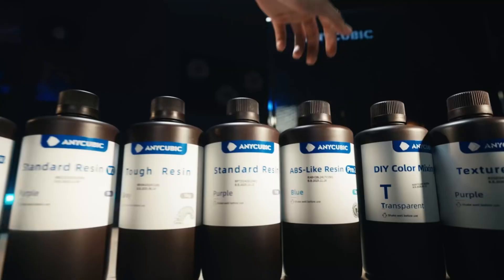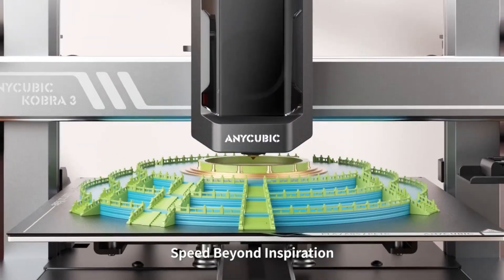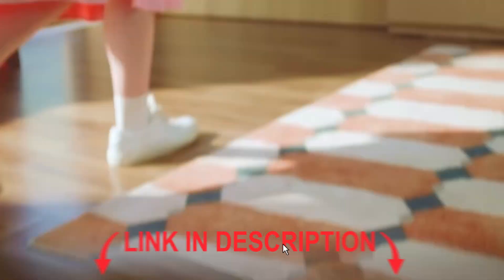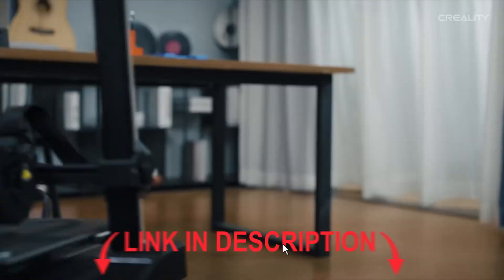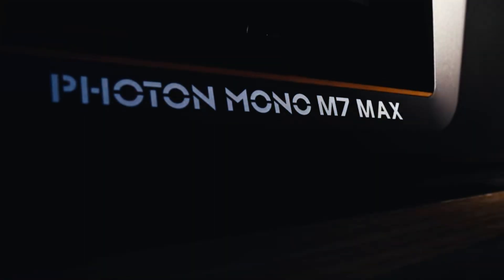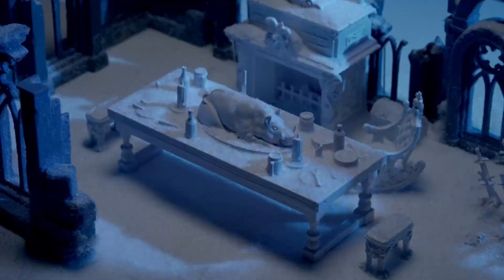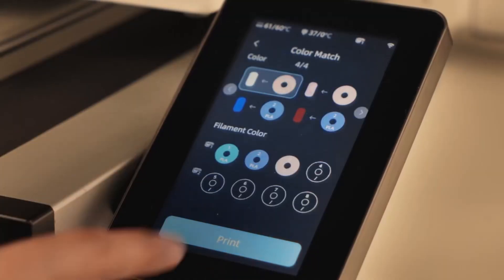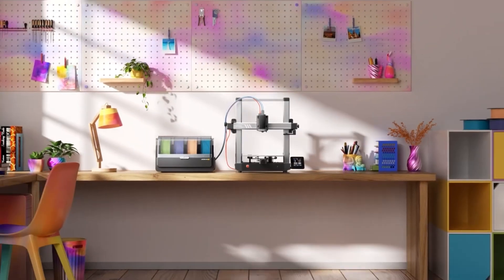Best 3D Printer 2025 [Watch This Before You Buy!]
✨ Featured 3D Printers:
1️⃣ ANYCUBIC Kobra 3 Combo AE Version –

2️⃣ Anycubic Kobra S1 Combo AE Version –

3️⃣ Creality Ender-3 V3 SE –

4️⃣ ANYCUBIC Photon Mono M7 Max AE Version –

5️⃣ ANYCUBIC Kobra 3 Max Combo –

Looking for the best 3D printer in 2025? 🖨️ In this video, we review the Top 5 Best 3D Printers from Anycubic and Creality, featuring high precision, ultra-fast printing, and multi-color capabilities. Whether you’re a hobbyist, engineer, or professional, these printers offer the best value and performance in 2025.

🔹 About this video:

All the products shown in this video belong to their respective website and product owners. This is not a promotional video, but a showcase of some cool gadgets and products that make life better.

 and I will take immediate action.

✅ Perfect For:

Beginners looking for easy setup & auto-leveling

Professionals needing high precision & speed

Hobbyists wanting multi-color 3D printing

Makers working on large-scale 3D models